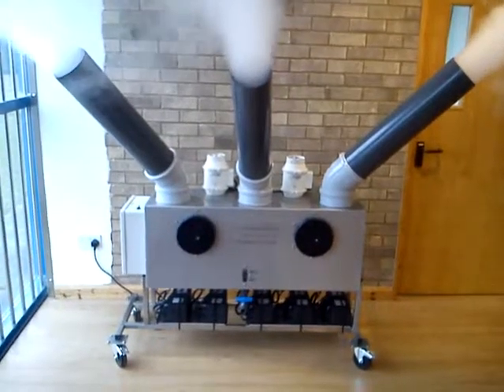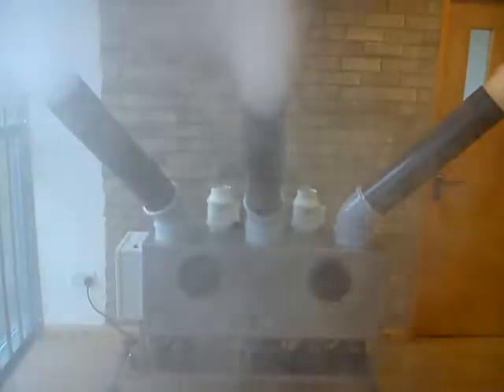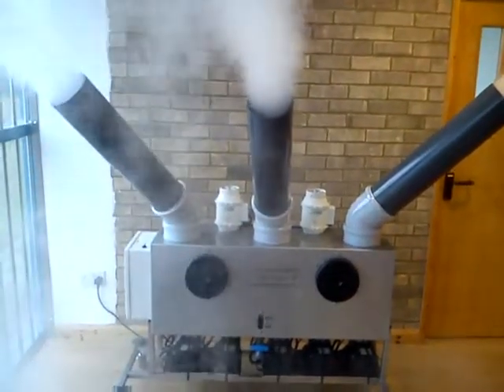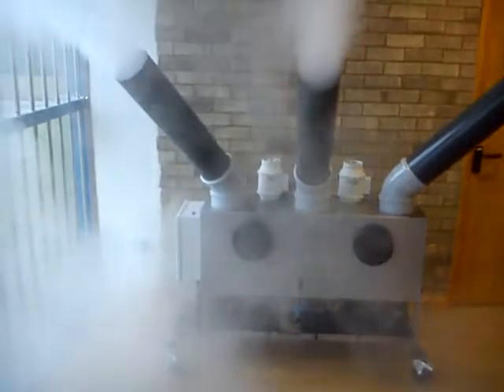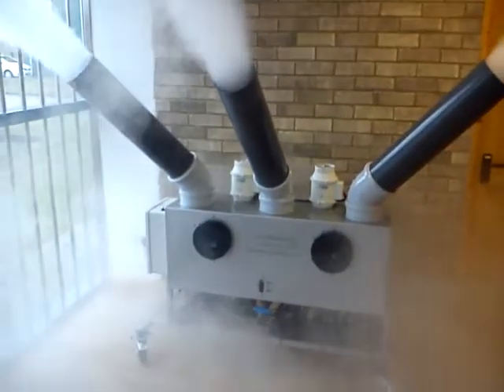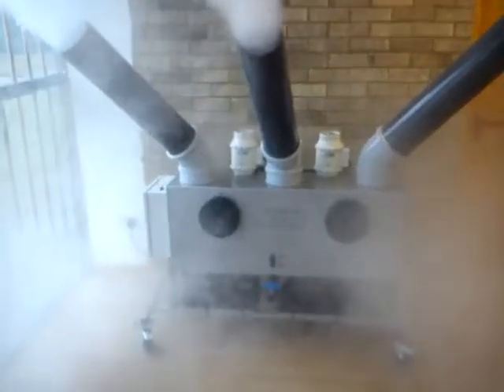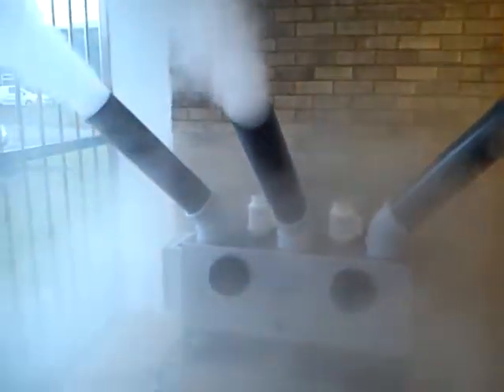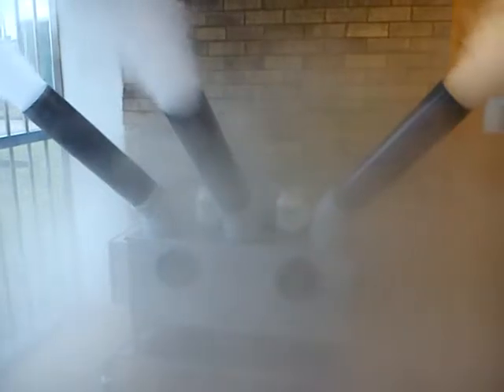Drysan 9x10 - Ultrasonic Dry Fumigation for Hatching Eggs by MSTegg UK - Modern Vision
- Dry fumigation
- Increased contact with egg surface
- Higher disinfecting results
- 70-80% guaranteed reduction in chemical consumption
- Eco friendly, gentle on operator
- Mobile